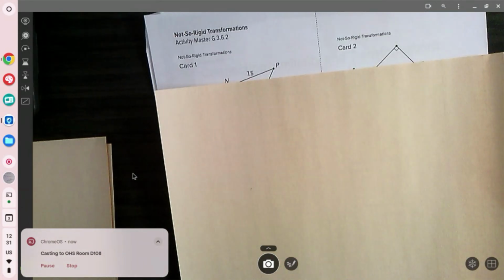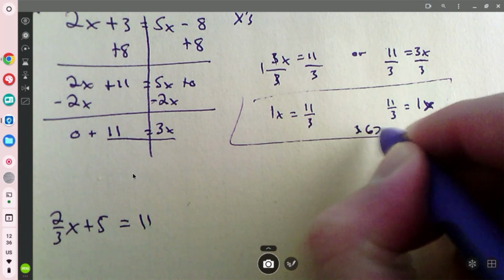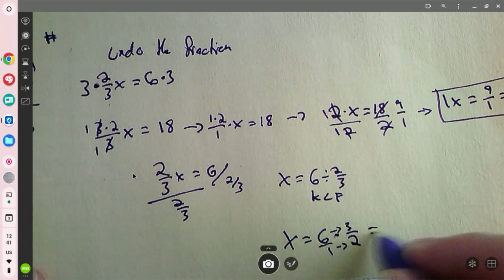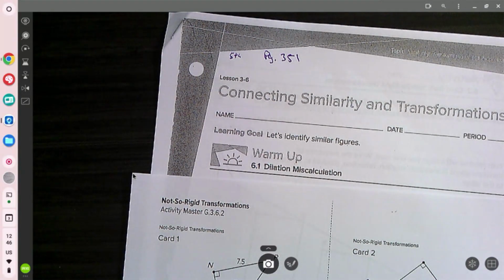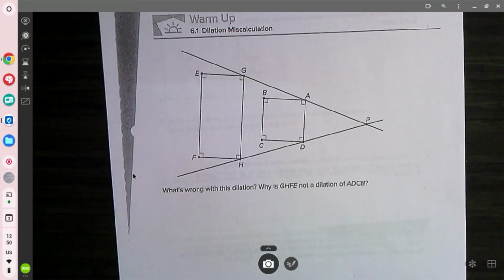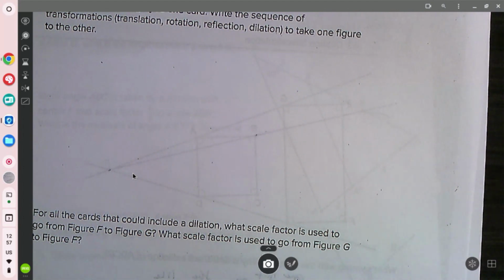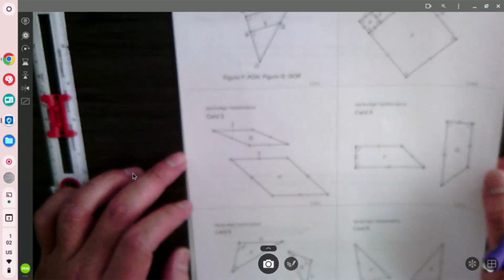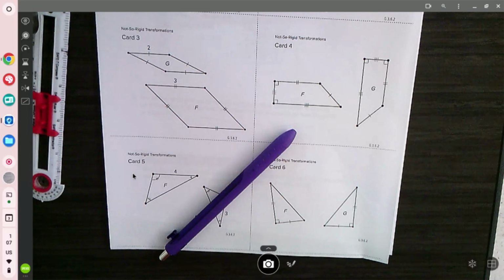2/3/25 U3L6 Transformation and Similarity part 1